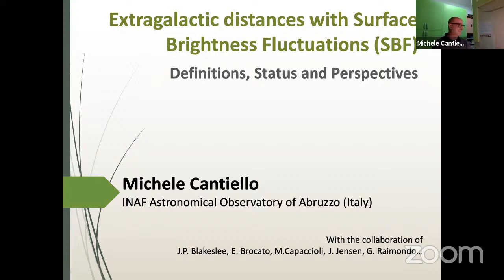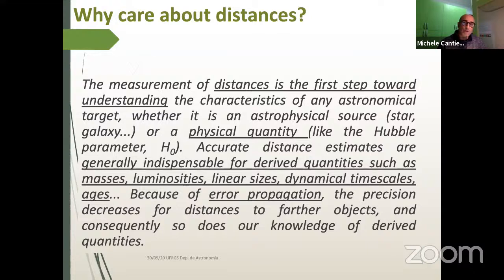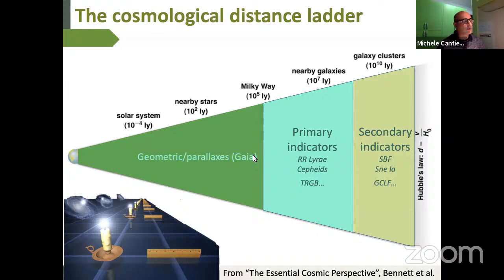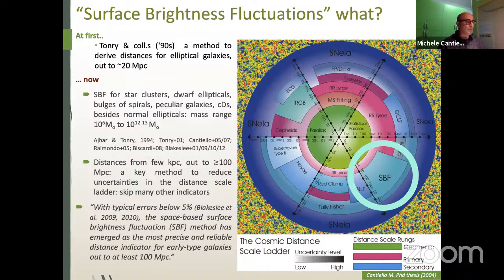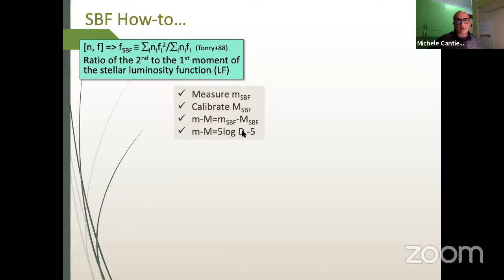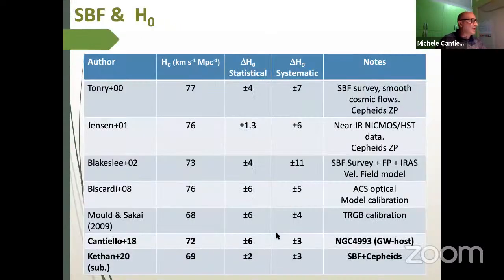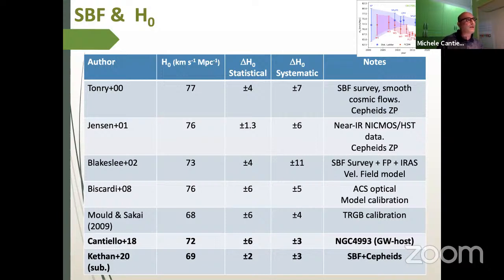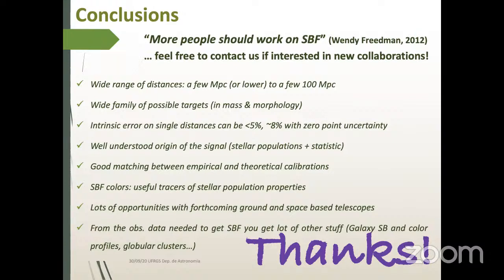Extragalactic distances with Surface brightness fluctuations – status and perspectives with LSST/JWS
The measurement of distances is the first step toward understanding the characteristics of any astronomical target, whether it is an astrophysical source (star, galaxy…) or a physical quantity (like the Hubble parameter, H0). Accurate distance estimates are generally indispensable for derived quantities such as masses, luminosities, linear sizes, dynamical timescales, ages… Because of error propagation, the precision decreases for distances to farther objects, and consequently so does our knowledge of derived quantities.

Among the available extragalactic indicators, the surface brightness fluctuations (SBF) method is one of the most accurate and precise, permitting measurements of individual distances at ≤5% precision. Just to quote a few recent examples, SBF measurements were used for three discoveries where the distance was of great interest: the distance to Messier 87 (the cD galaxy where the first “image” of a black hole was taken); the distance to NGC1052-DF2 (an ultra-diffuse faint galaxy supposedly lacking dark matter), and the distance to NGC4993 (the lenticular galaxy host of the gravitational wave event with the first observed electromagnetic counterpart).

In this seminar I will introduce the participants to the SBF technique, describe a selection of results obtained with it, and present some of the possible applications from future observing facilities.